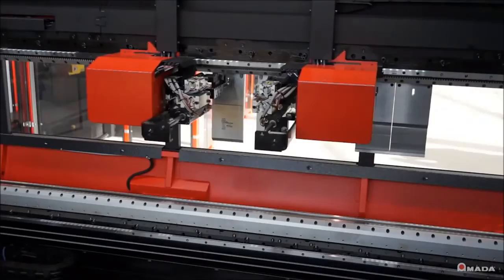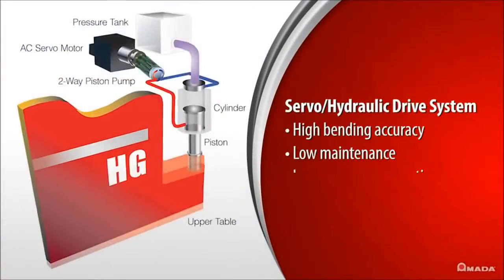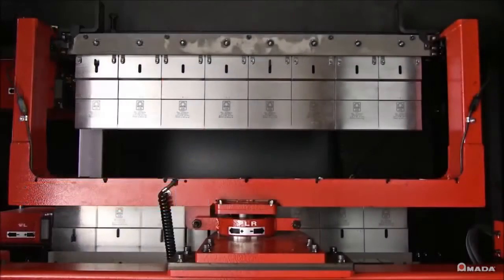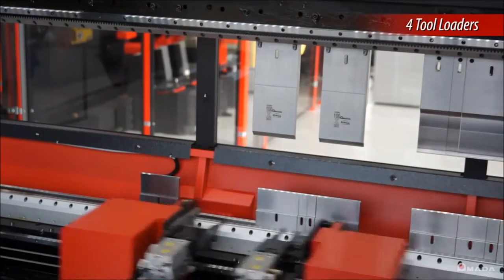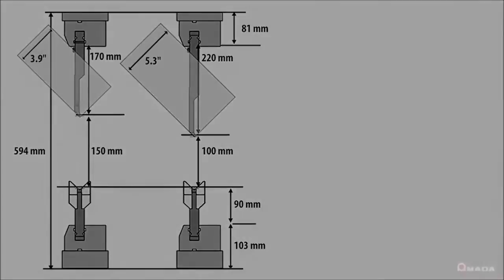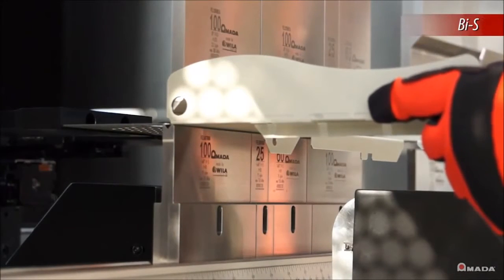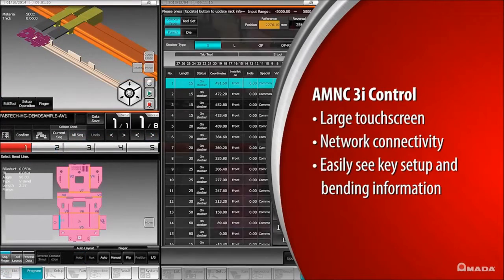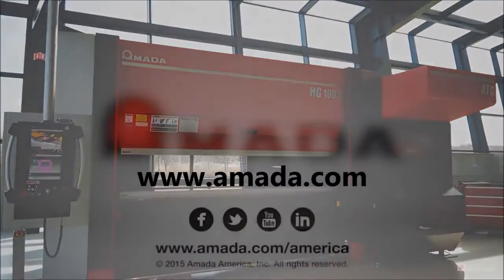HG ATC Press Brake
Piegatrice ibrida con cambio stampi automatico.
Scopri i vantaggi!